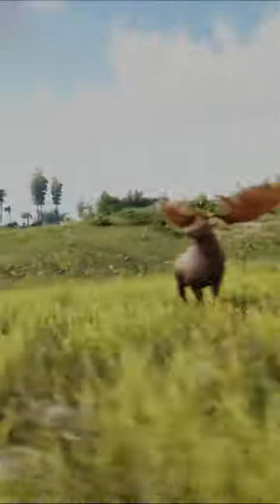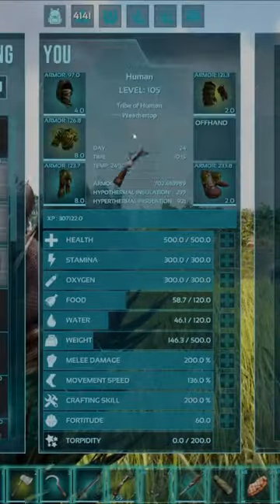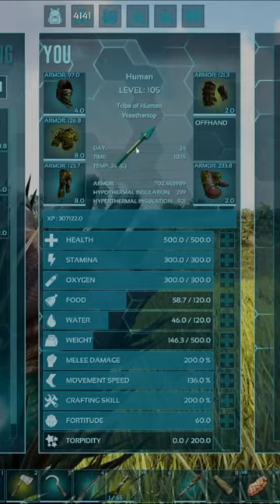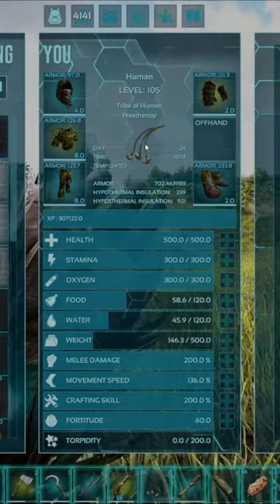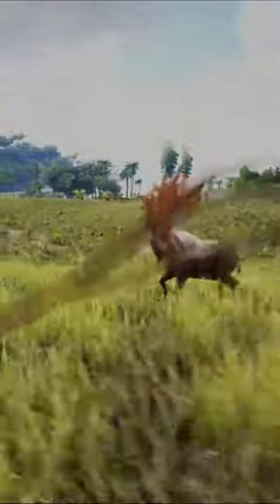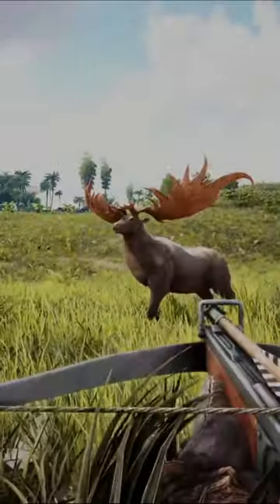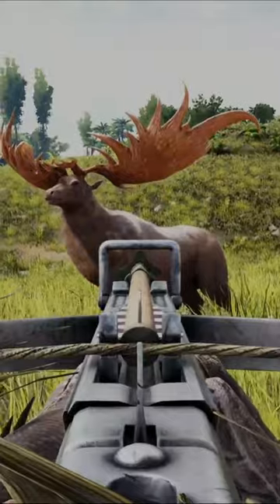How To Tame A Megaloceros In Ark Survival Evolved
Taming a Megaloceros In Under Than 30 Seconds. It's really this simple!